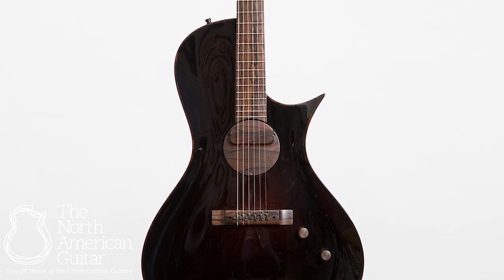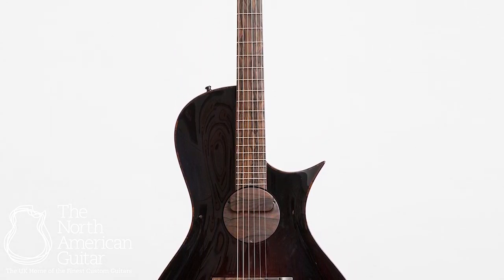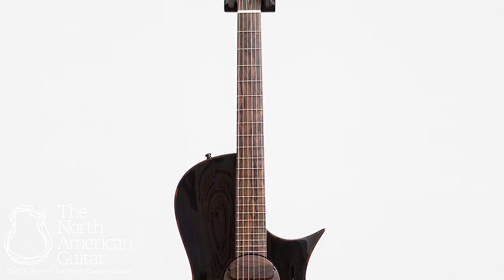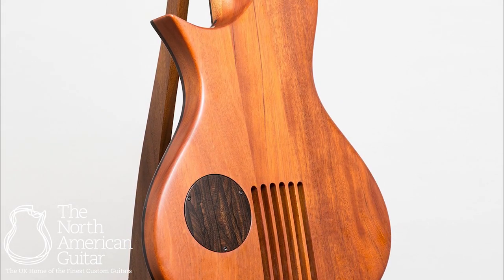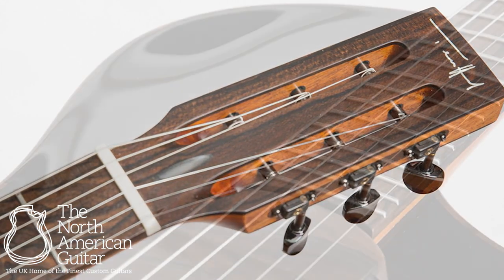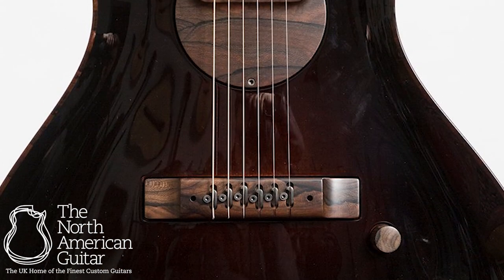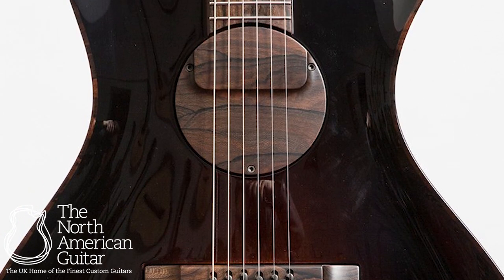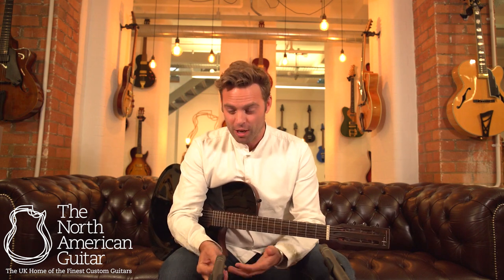Teuffel Antonio Electric Guitar, Dark Brown Finish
An incredibly inspiring hybrid instrument, the Teuffel Antonio will handle any acoustic/electric styles beautifully. With the cutting-edge build techniques and inspiring sound and response that only come from a Teuffel guitar, the Antonio is a rich canvas for your playing.